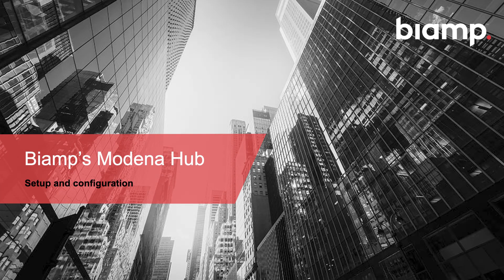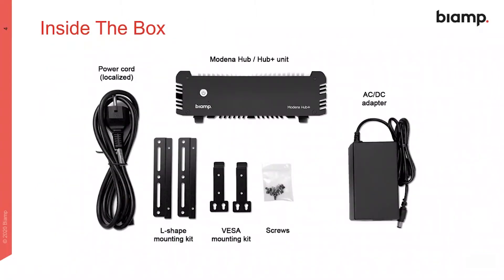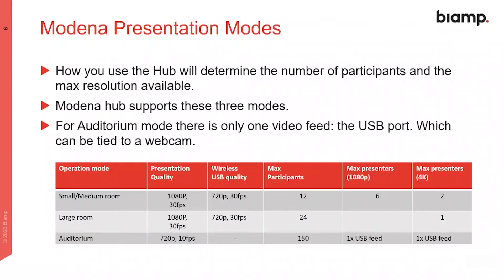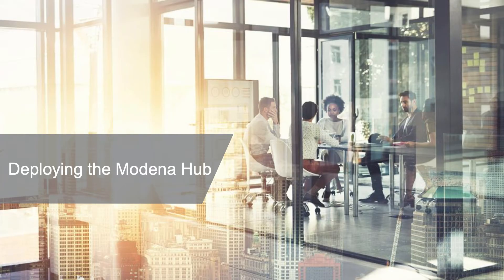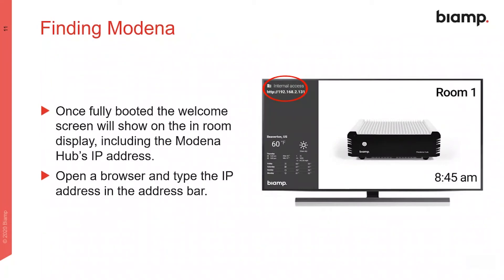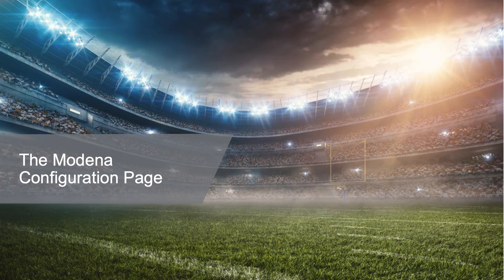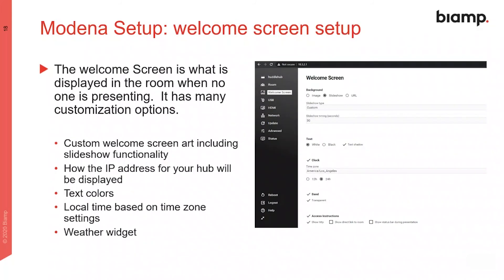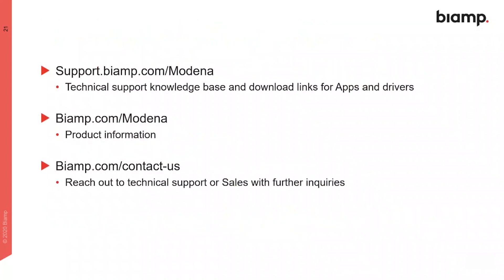Modena Hub Setup and Configuration